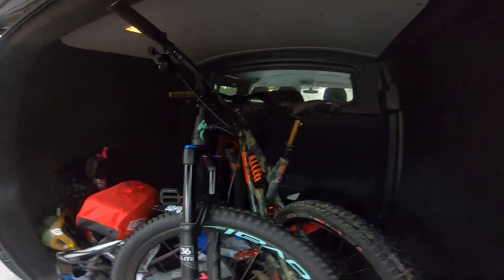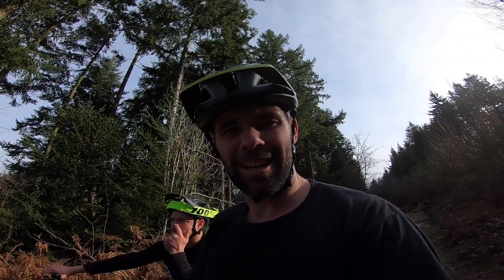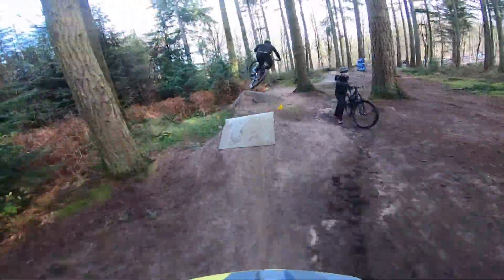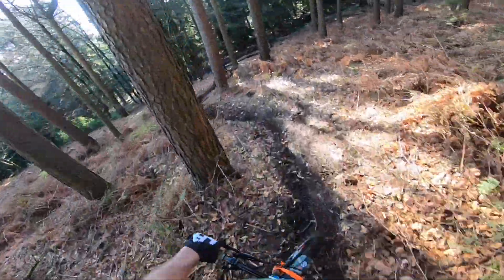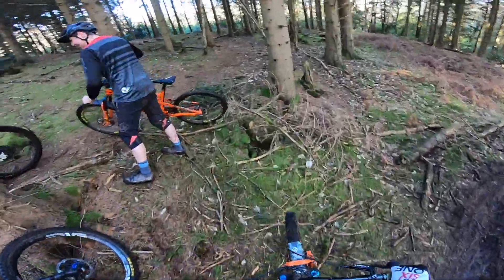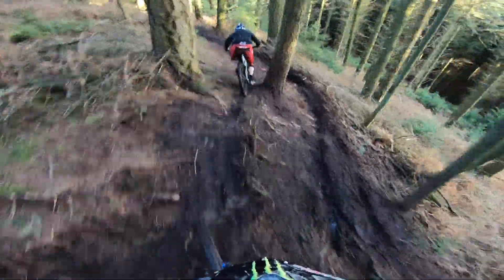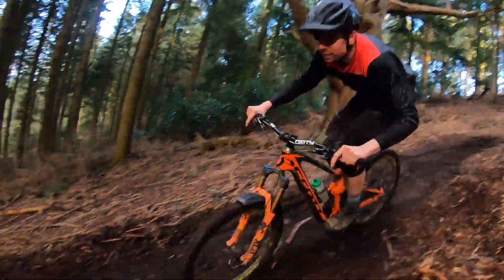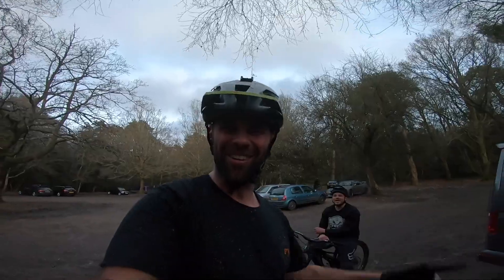A DAY RIDING MTB WITH THE LADS TAKING IN A BIKE PARK AND OFFPISTE MADNESS!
So we went to Rogate Bikepark for a few warm up runs before heading to some off piste in the slop in the Surrey Hills,
I was joined by BMX Ledge Matt Roe and met up with WC Rider Brendan Fairclough and the Lads Olly Medcalf and Liam 'Bean' Mason to experience some tracks for the first time!